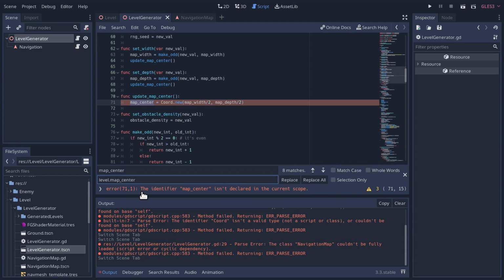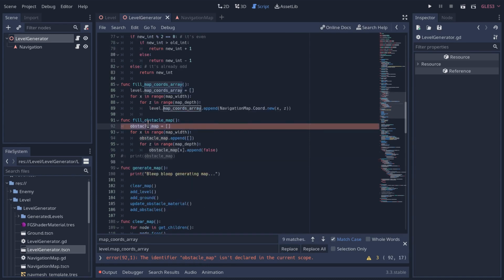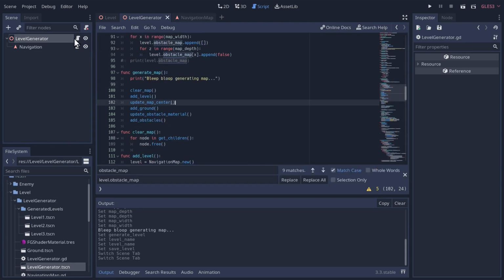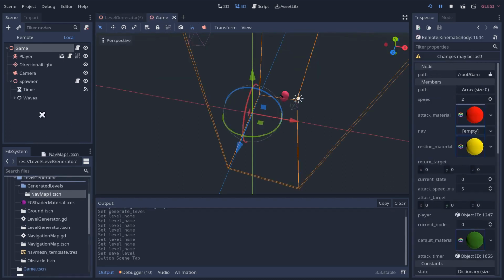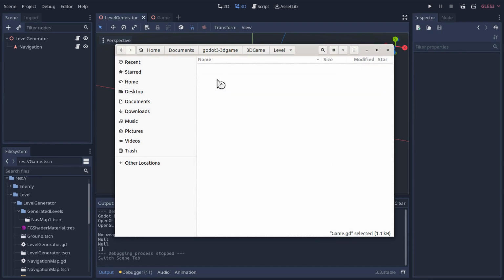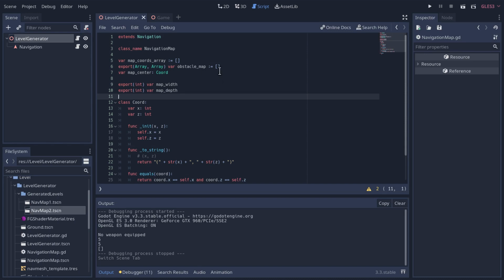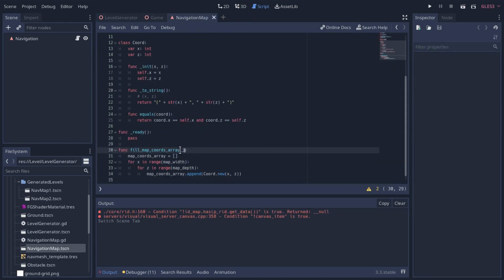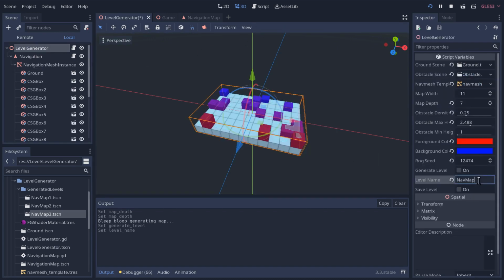Make a 3D Top Down Shooter with Godot - Part 2.7 Loose Ends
A bit of refactoring so we can save some data in the levels that we save from our level generator tool.  Also enjoy the clunky sounds of one of my human children playing floor hockey in the room above me...

Timestamps:
0:00 Intro
1:15 Creating a NavigationMap template
3:01 Moving data into the saved level
11:12 Testing access to the level's data
15:40 Using export to save the data in the level
19:29 Complaining about Godot's UI =P
20:08 Moving methods into the saved level
23:30 It works!
24:02 Move one more method...